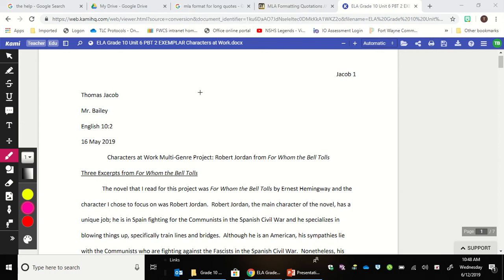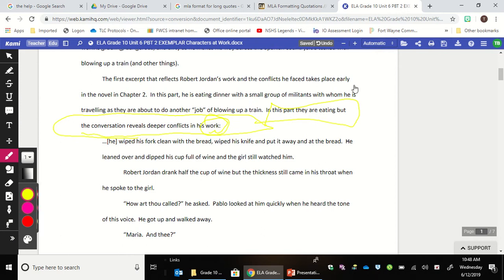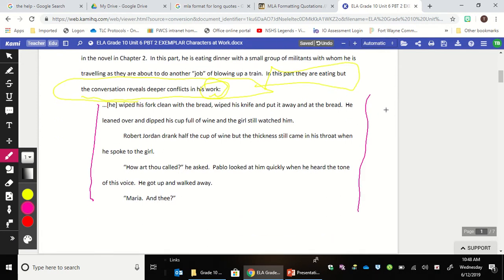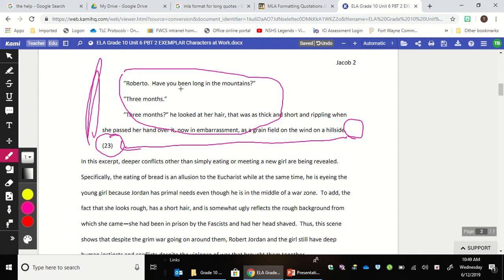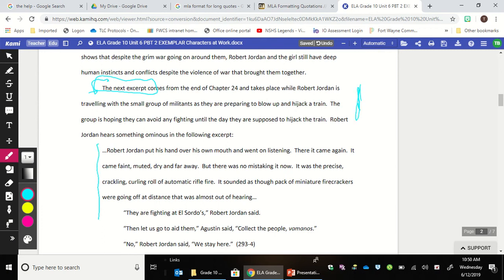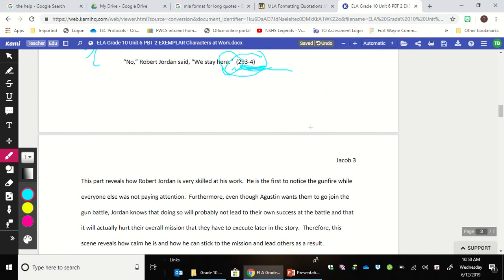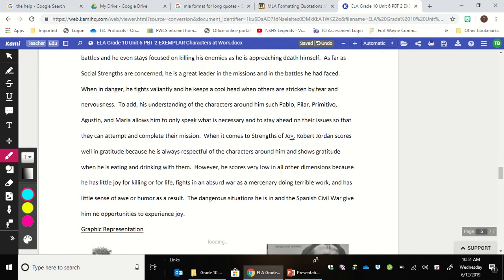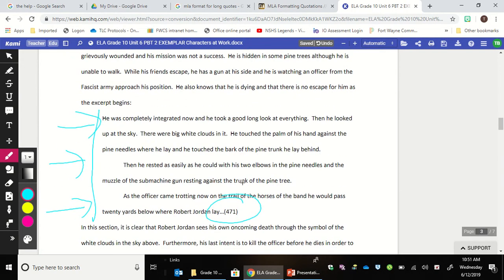MLA Format for Grade 10 Unit 6 PBT 2 Characters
This video shows how to cite long sections of text in MLA Format of 4 lines or more.